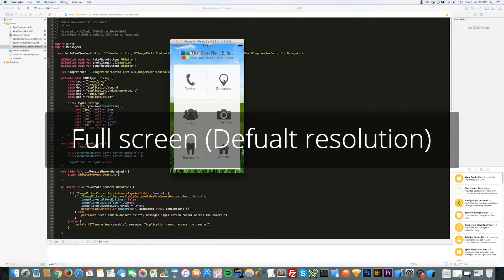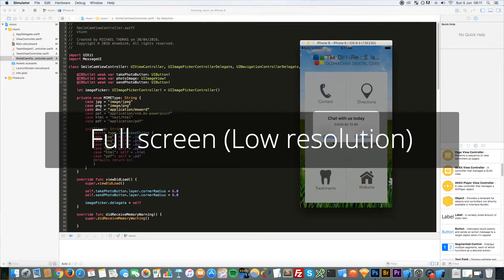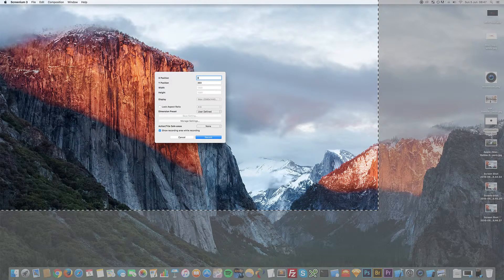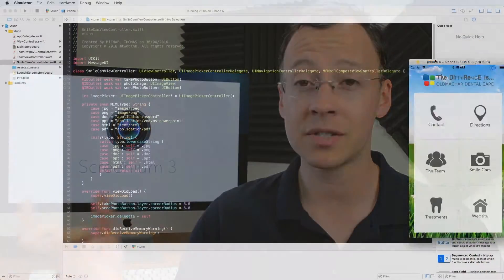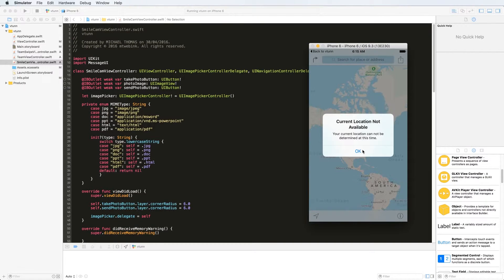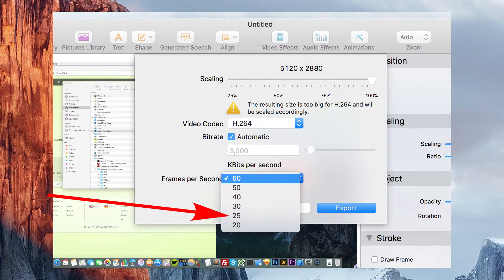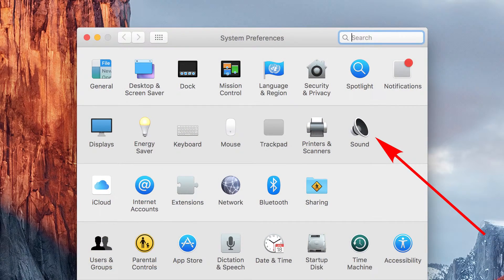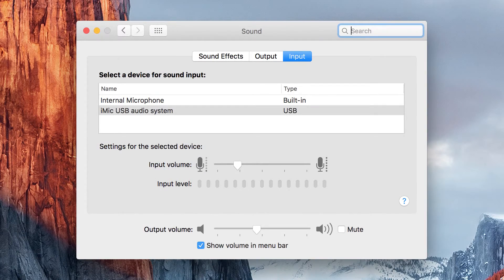5K iMac, MacBook and iOS Screen Recorder | Screenium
Download the free demo

Record your retina 5K iMac screen, or any other retina Mac or iOS screen for that matter with the easy to use yet powerful Screenium 3.